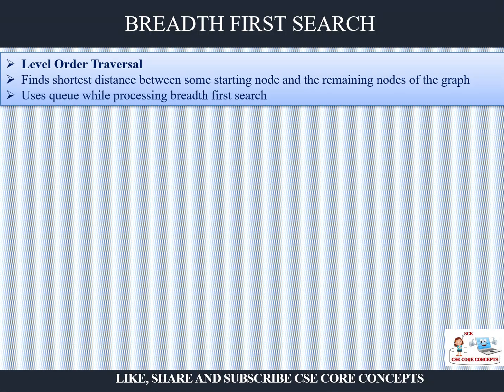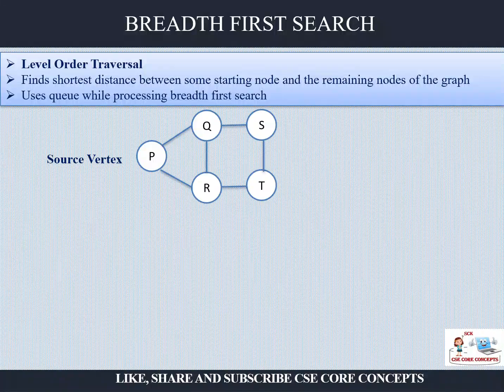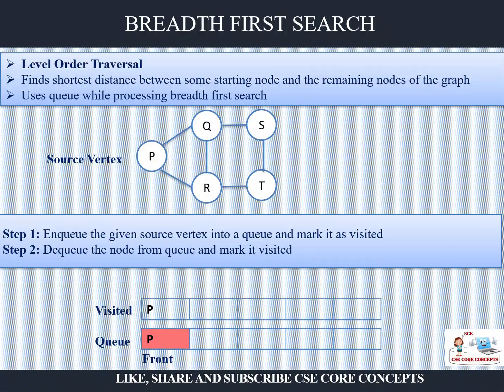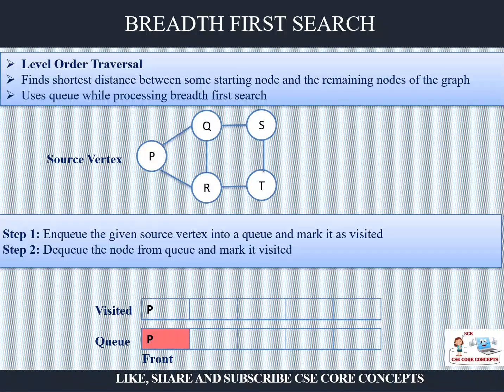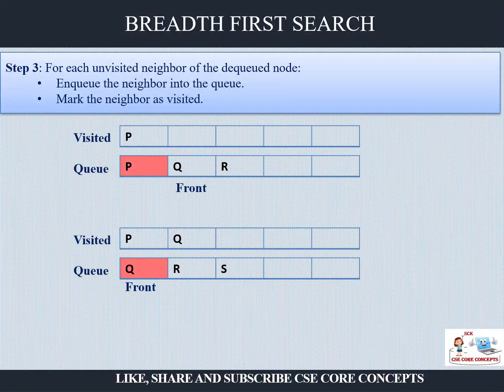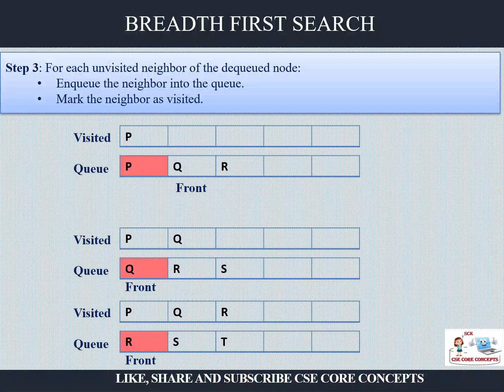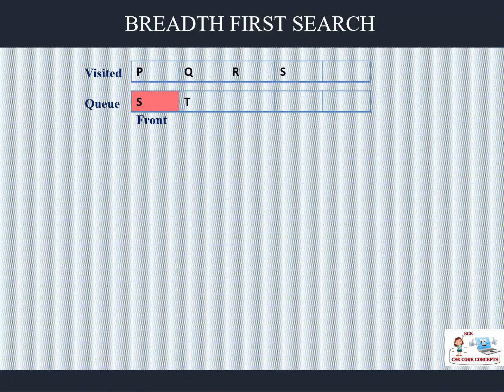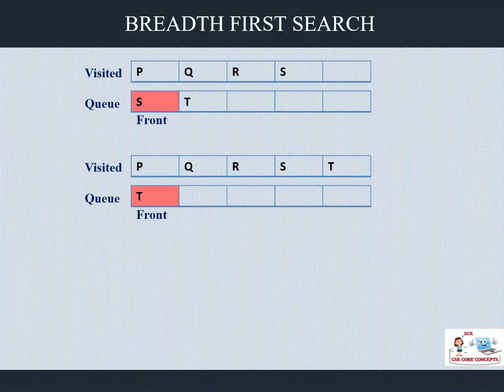Breadth First Search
In this video a detailed explanation about Breadth First Search is discussed